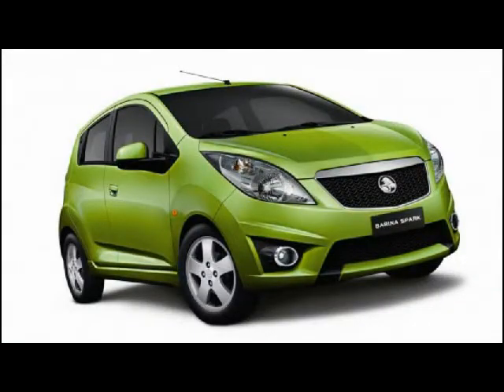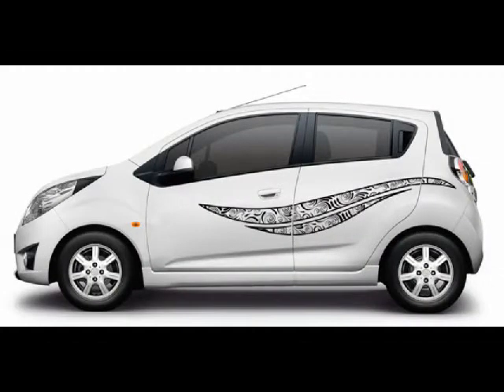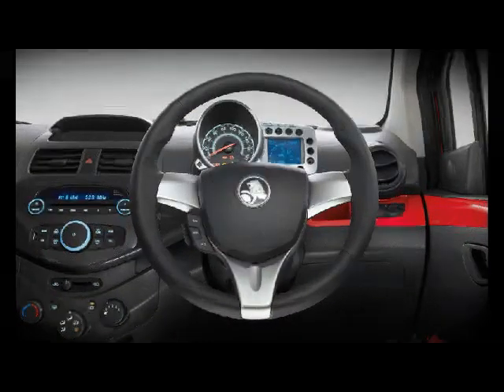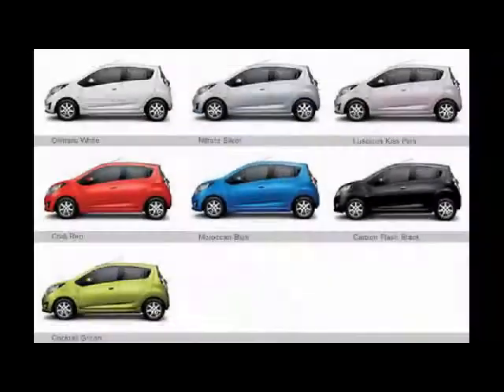Holden Barina Spark.avi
The fantastic, all new Barina Spark from City Holden
is ready to test drive today.

Standard safety includes 6 air bags, abs brakes and
e.s.p.

Plus, Air conditioning,  remote keyless entry and
mp3 sound.

Incredible fuel economy, large interior
and just so much fun to drive!
Spark is available in 7 funky colours and all
this from only $14490 drive away...
With easy payment plans available.

Test drive Barina Spark today at City Holden
Australia's Most awarded Holden Dealer
Online at cityholden.com.au...